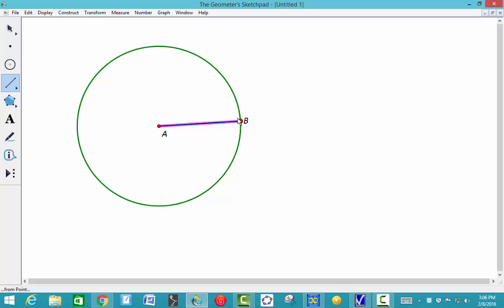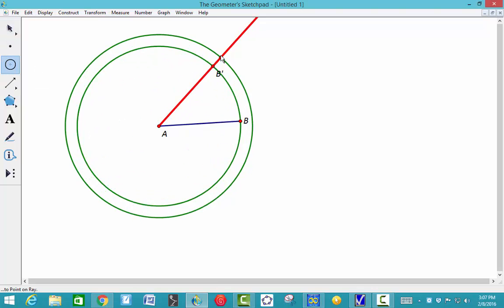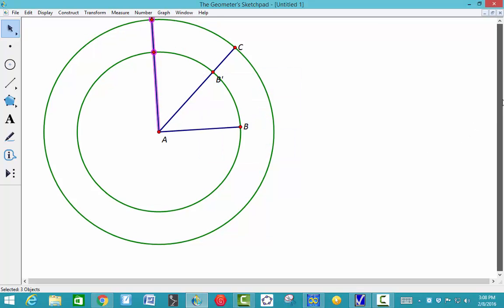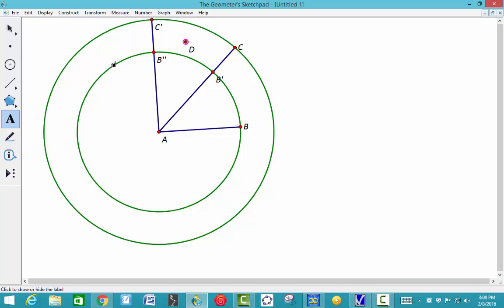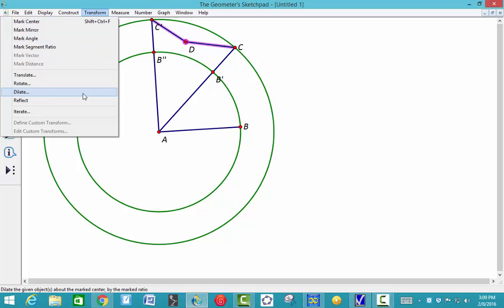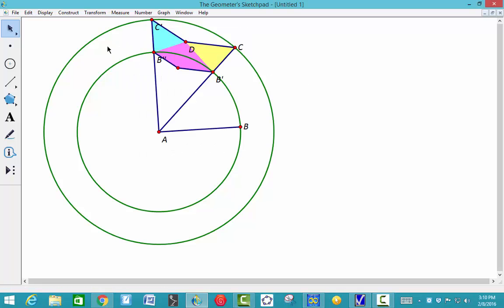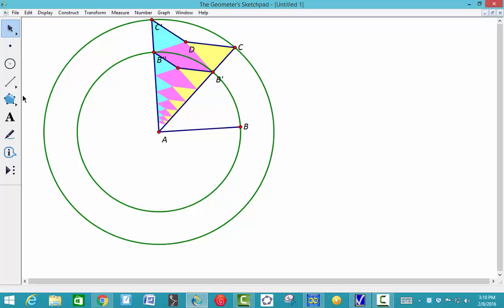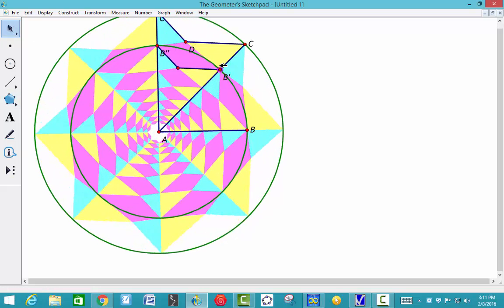lesson 7 dilation design project